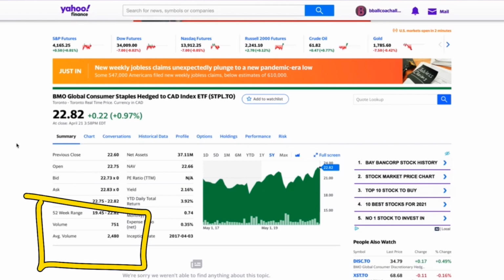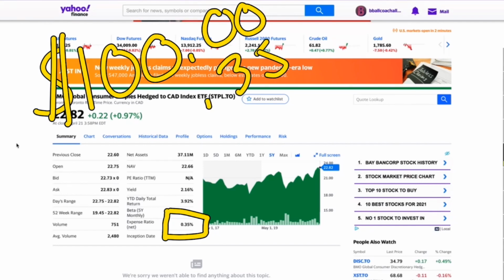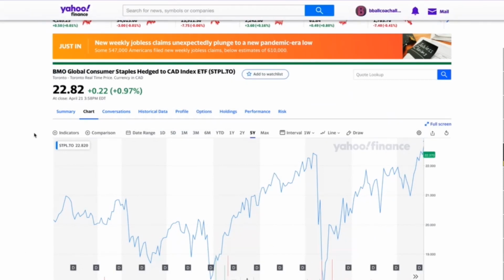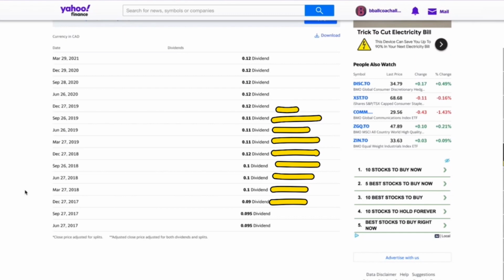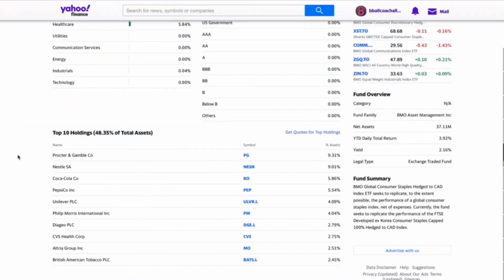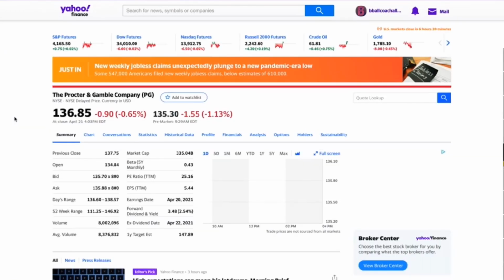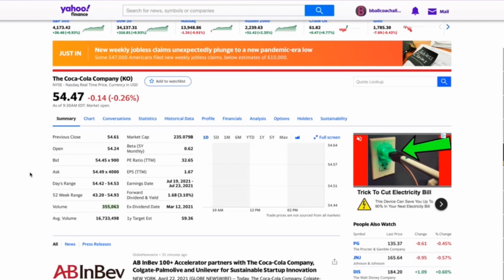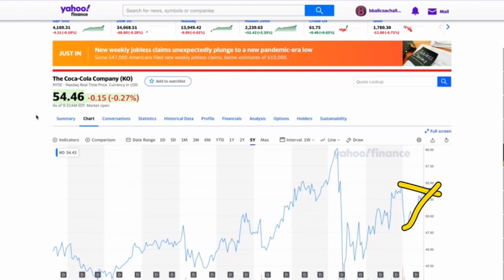STPL Review BMO Global Consumer Staples Hedged to CAD Index ETF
STPL Review BMO Global Consumer Staples Hedged to CAD Index ETF, in this video I breakdown STPL which is a BMO ETF called the BMO Global Consumer Staples ETF. This specific ETF is hedged to the Canadian dollar so you dont have to worry about currency fluctuations.

Great Investing Books:

Stock Investing For Canadians: